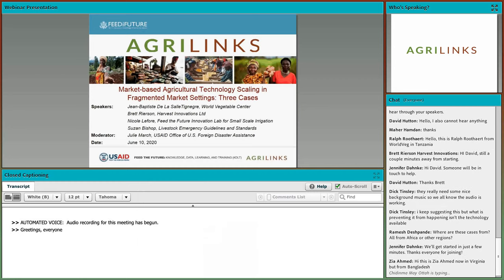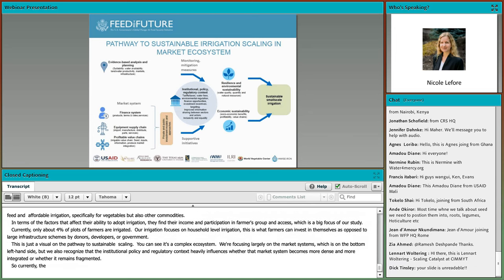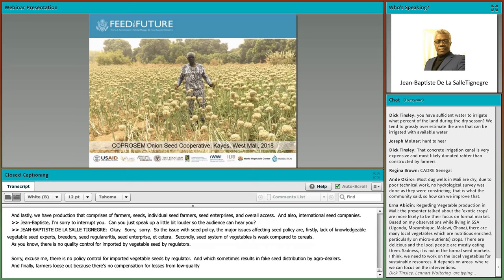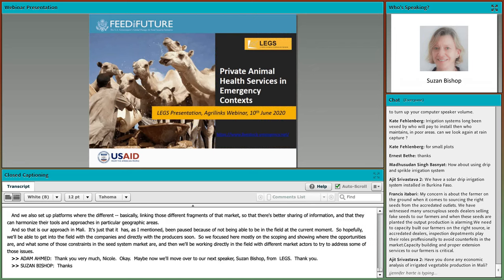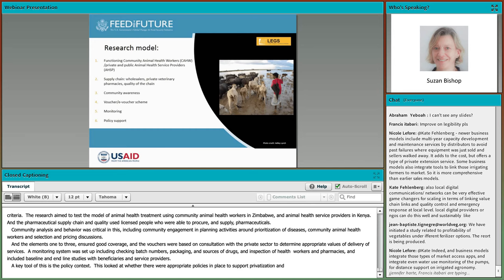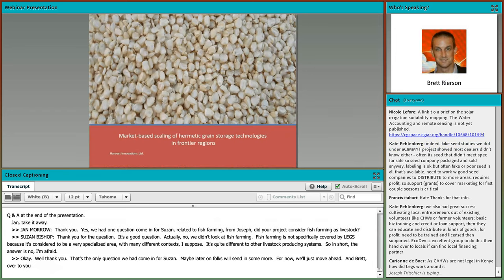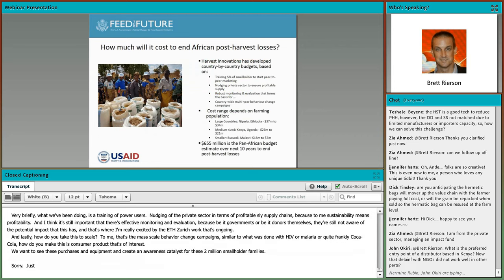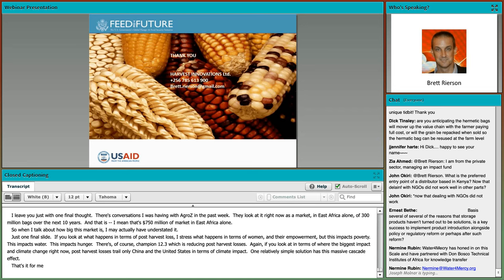Market based Agricultural Technology Scaling in Fragmented Market Settings Three Cases